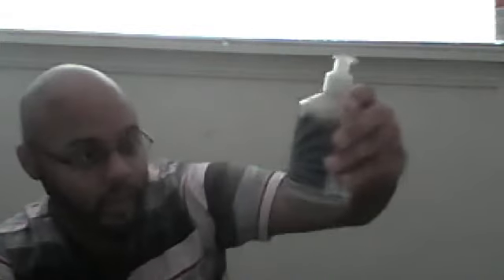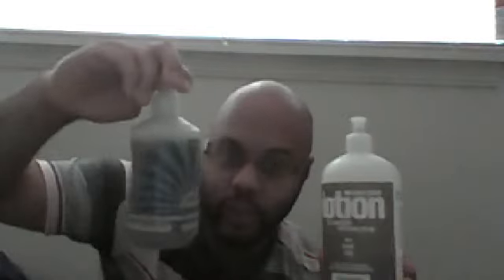PLANT BASED VEGAN HYGIENE PRODUCTS THAT I USE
This is a video of the all natural vegan products that I use on a daily basis.